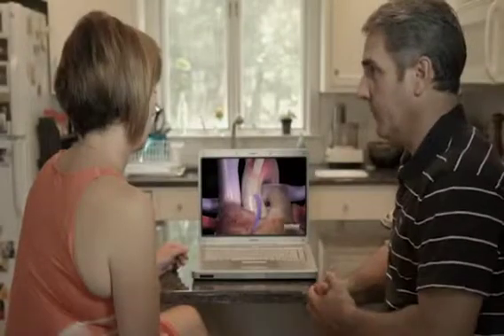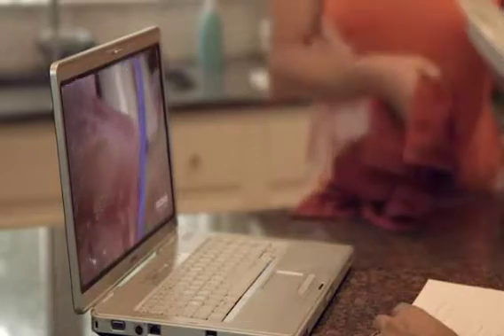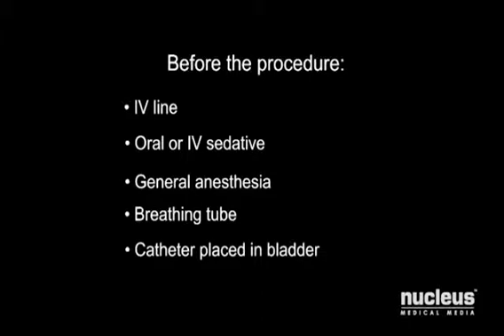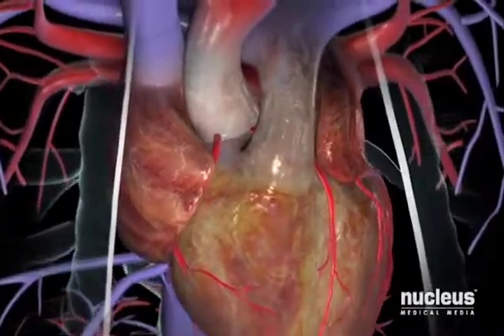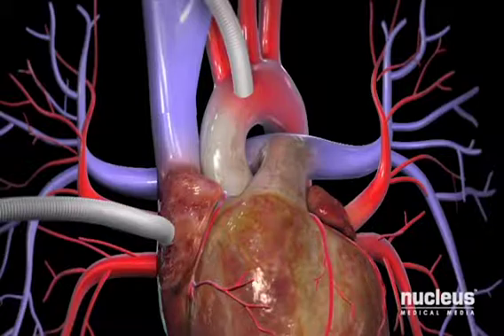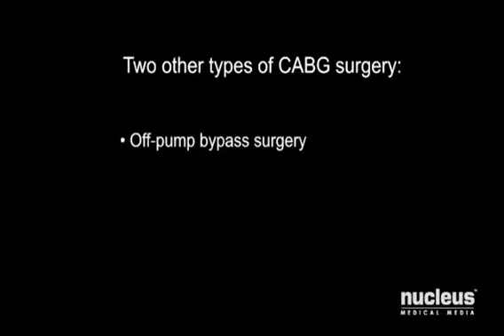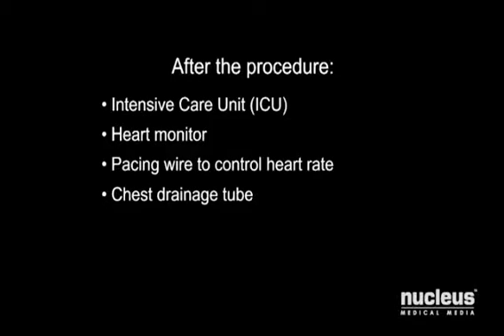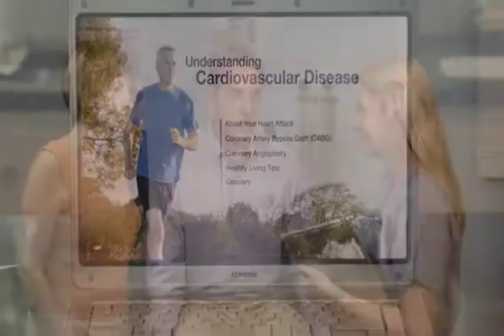Coronary Artery Bypass Graft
Dr. Deborah Sambucci  of the Heart House presents information about Coronary Artery Bypass Graft, often called CABG and pronounced “cabbage,” commonly known as bypass surgery.